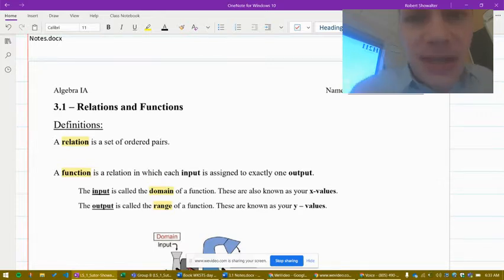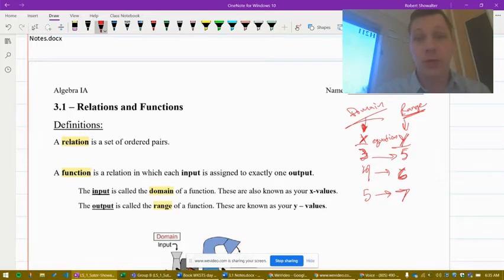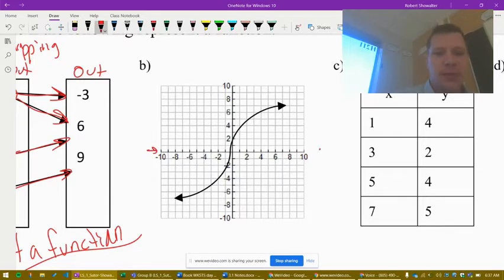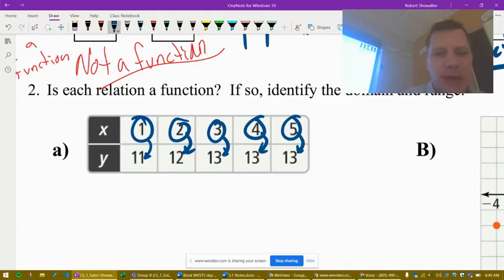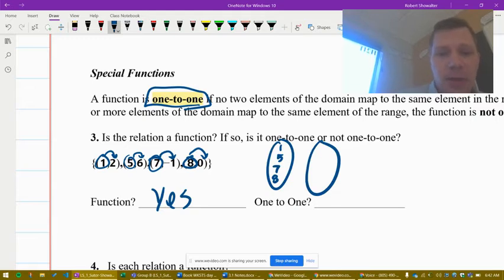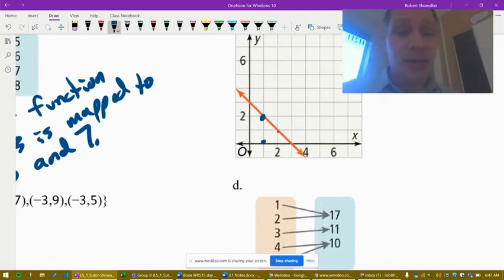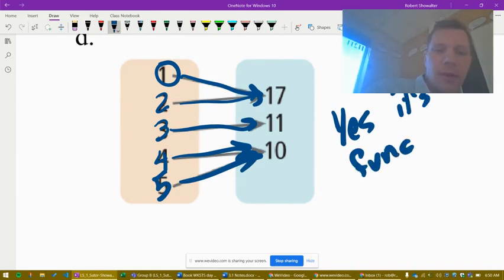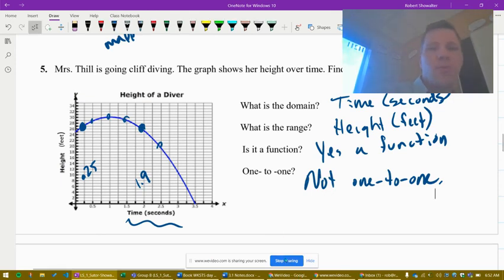3.1 Day 1